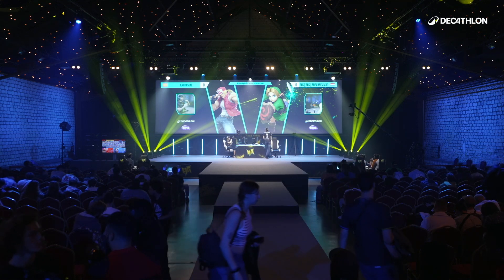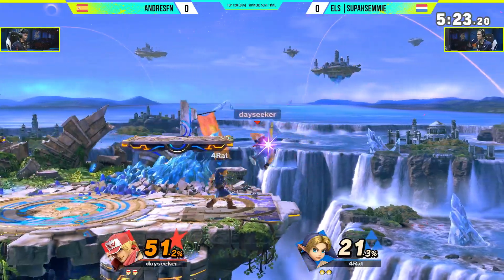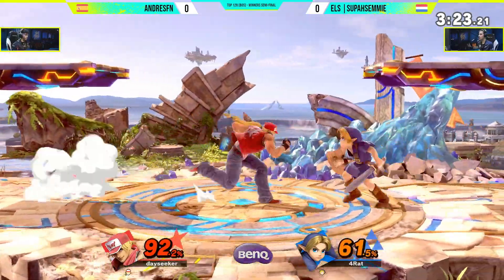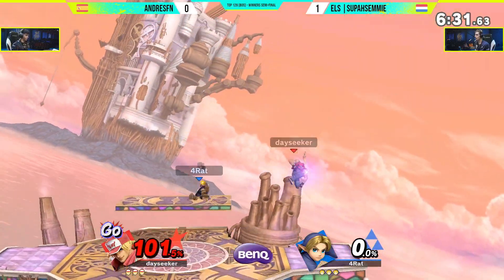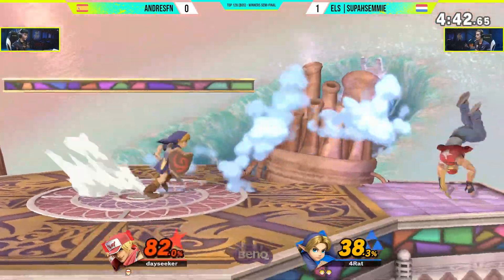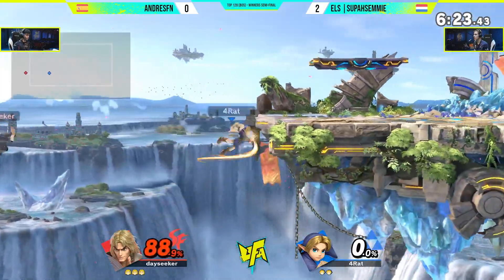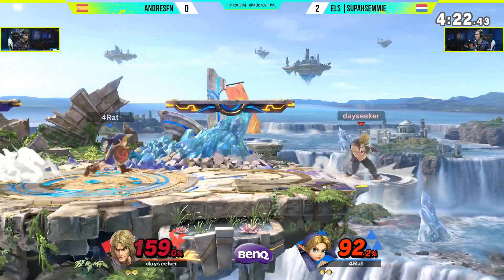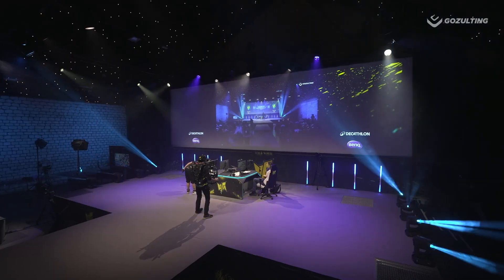UFA 2024 SSBU - AndresFN (Ken) vs Supahsemmie (Young Link) - Top 128 Winners Semi-Finals - SSBU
Ultimate Fighting Arena is Europe's premiere FGC Event!

Presented by Gozulting!

Want to check out the past brackets? Check out those moments from the Start.gg hub page: